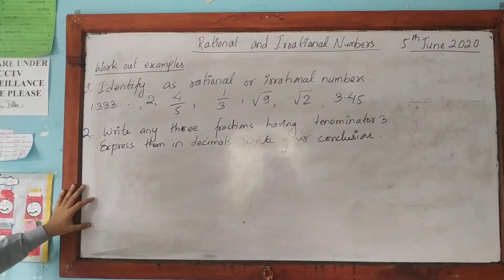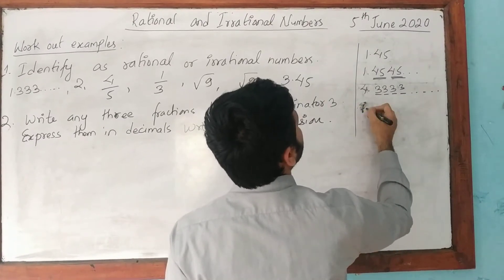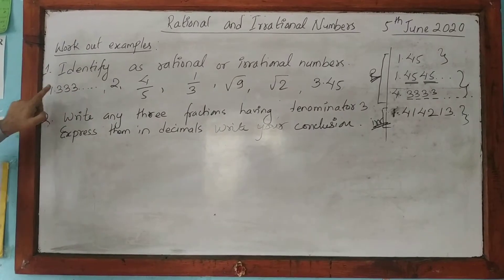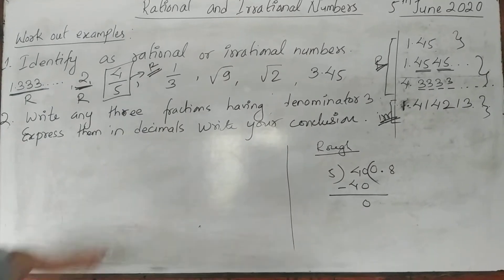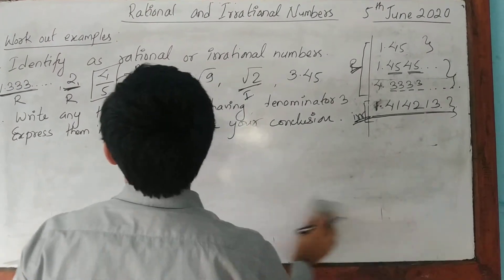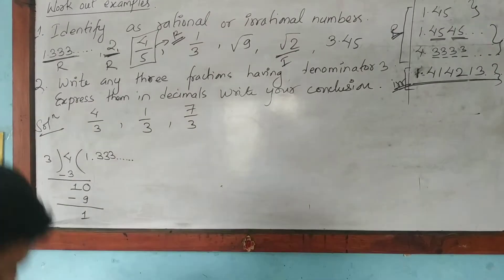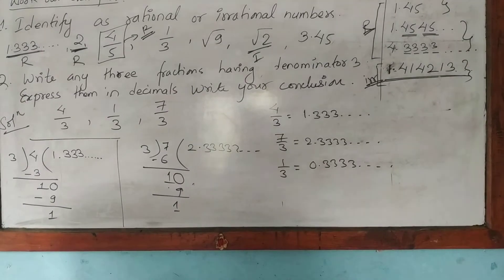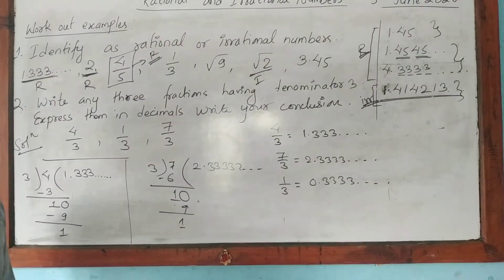Rational and Irrational numbers: Class 6